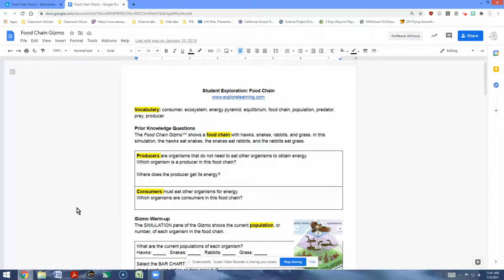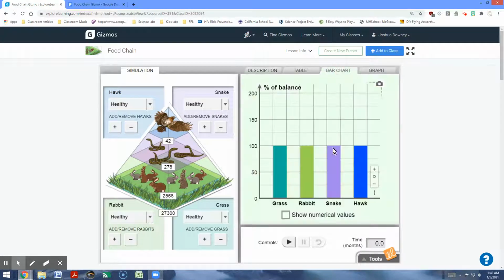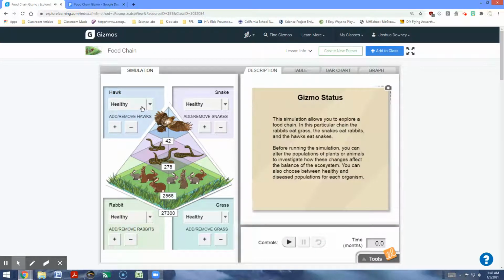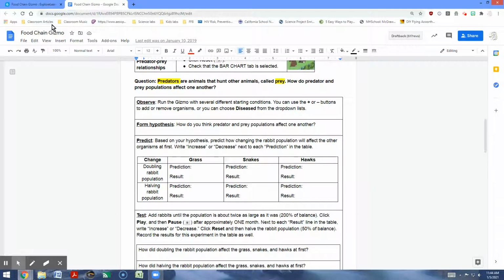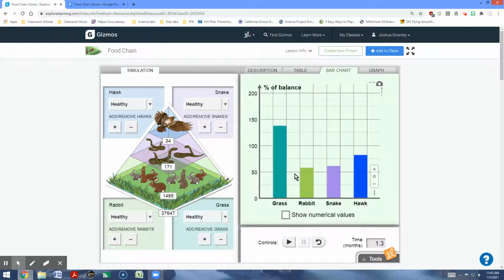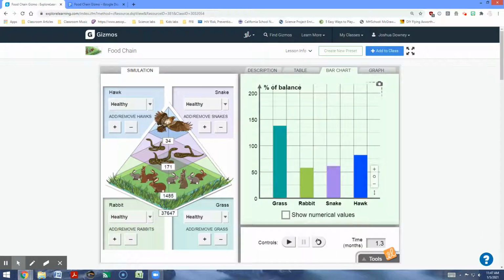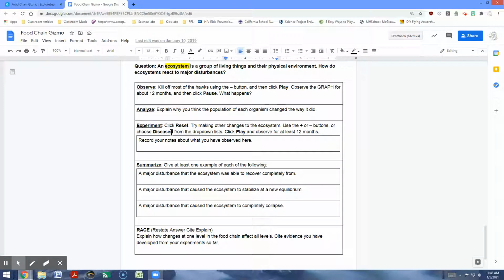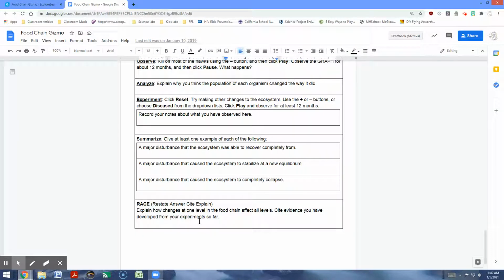Food chain gizmo walkthrough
Warm-up 0:40
Activity A 1:59
Activity B 5:51